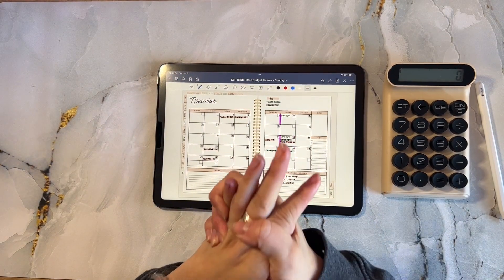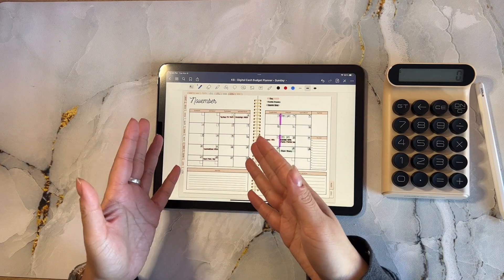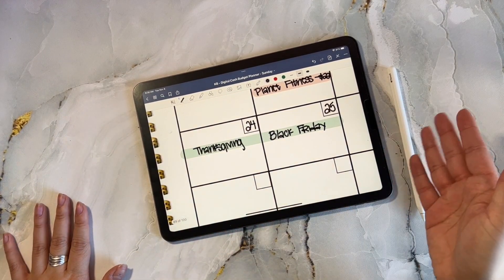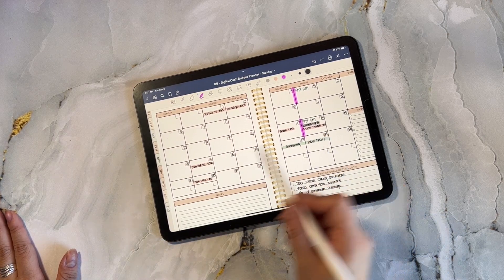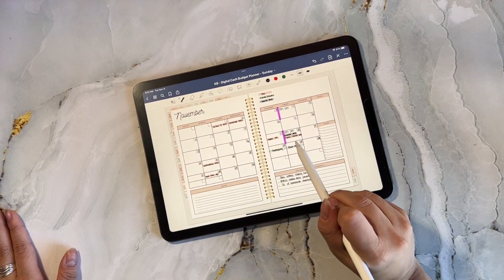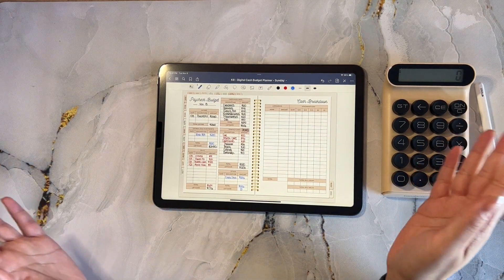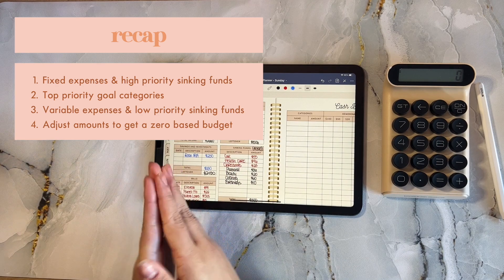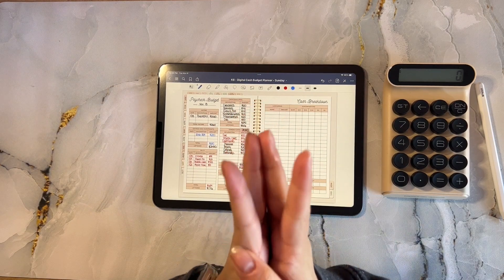Budgeting for Beginners | How to Budget Biweekly Paycheck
Hi loves! Thank you for joining me for my How to Budget video. I have a lot of new subscribers, so I thought I'd take a step back and explain how I make a budget for my biweekly paycheck.

Kim 💖

Budgeting printables, savings challenges, & cash breakdown sticky notes

Budgeting Essentials
Purple Holographic Binder (w/ Envelopes)
Marble Binder (Cover only)
Pink Binder (Cover Only)
Blank zipper envelopes
Horizontal cash envelopes
Erasable Pens

☆ Follow Along ☆
0:00 Intro
0:41 Monthly Budget Calendar
2:25 Income
2:52 Fixed Expenses & High Priority Sinking Funds
4:23 Calculate Sinking Funds Amounts
5:36 Priority Goals
6:39 Variable Expenses & Low Priority Sinking Funds
11:08 Adjustments for Zero Based Budget
13:08 Recap
14:03 Outro